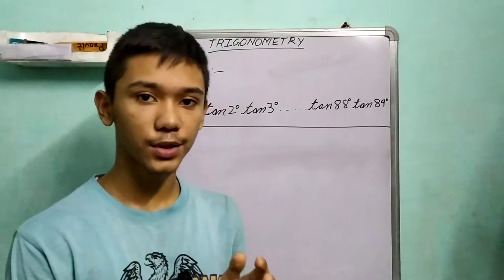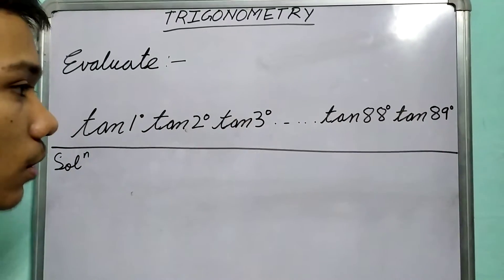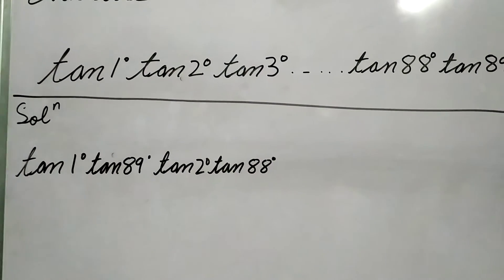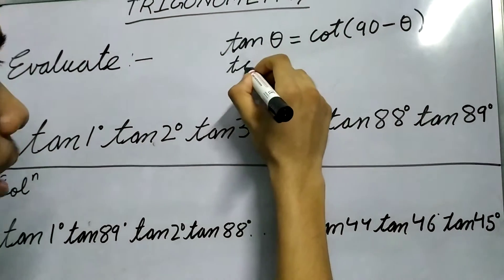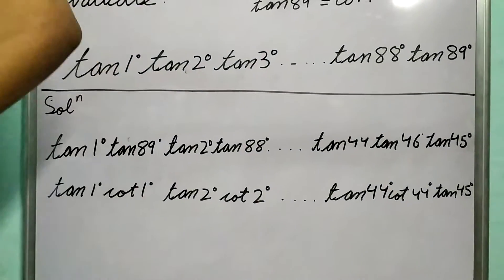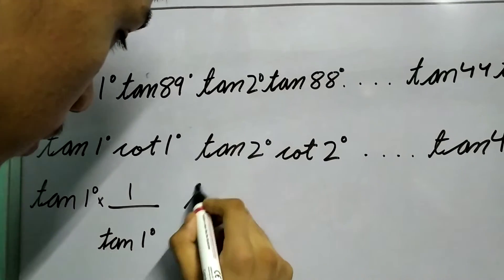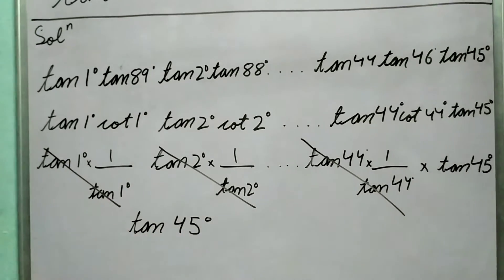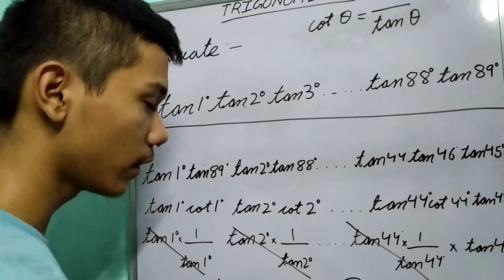Trigonometry part 14 . Solved example.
See how an expression like tan1°tan2°tan3°. tan89° simplifies greatly using basic properties of trigonometric ratios .